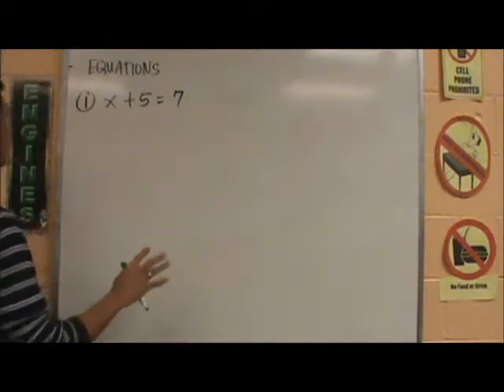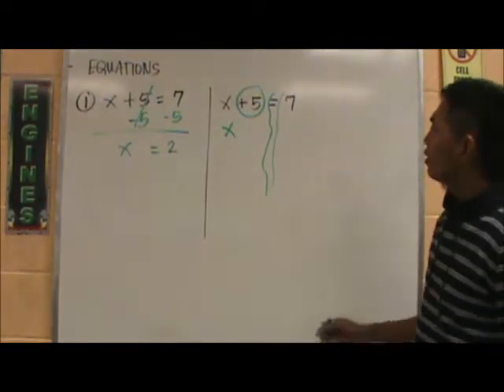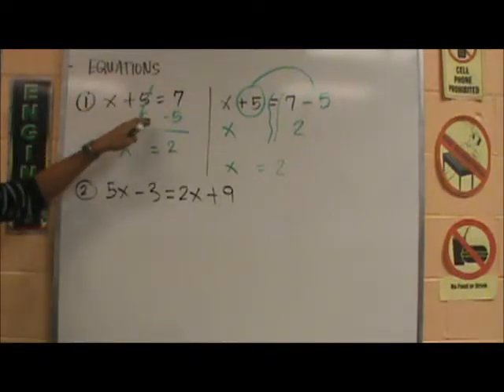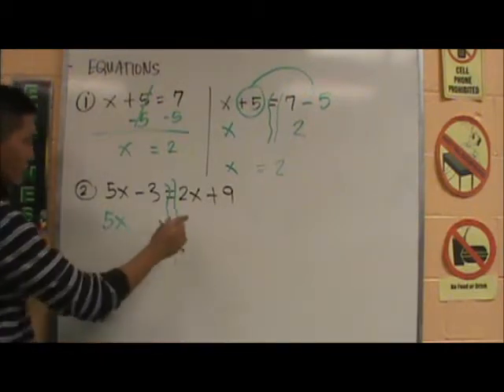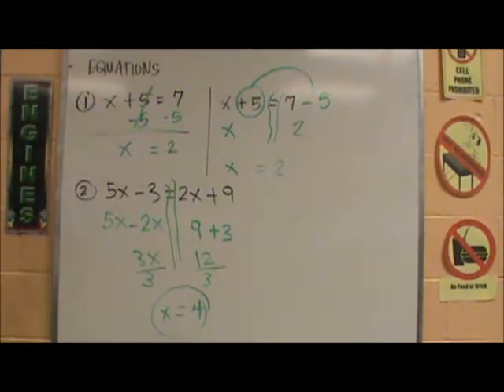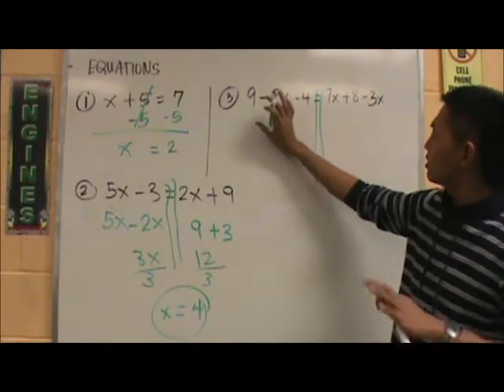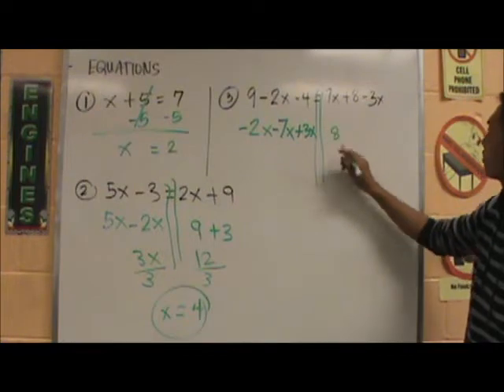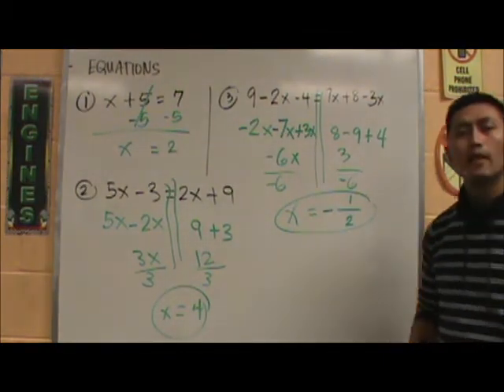Equations with Variables on Both Sides